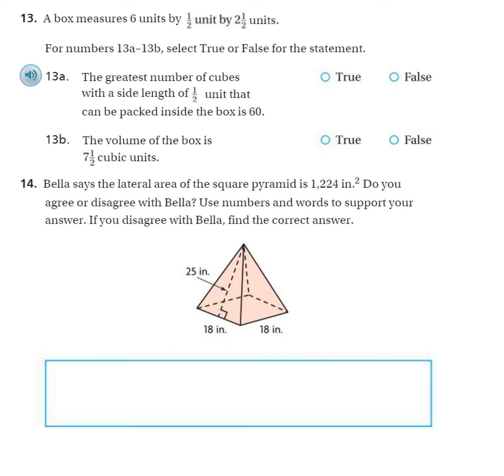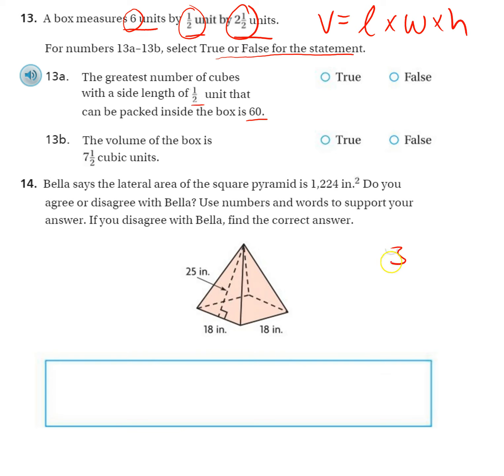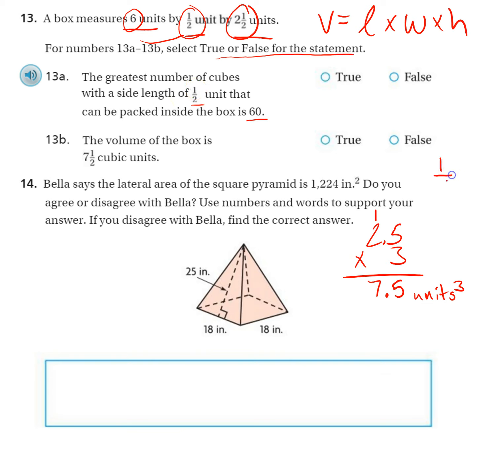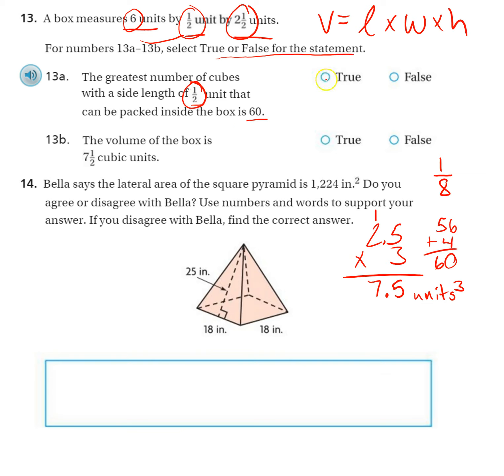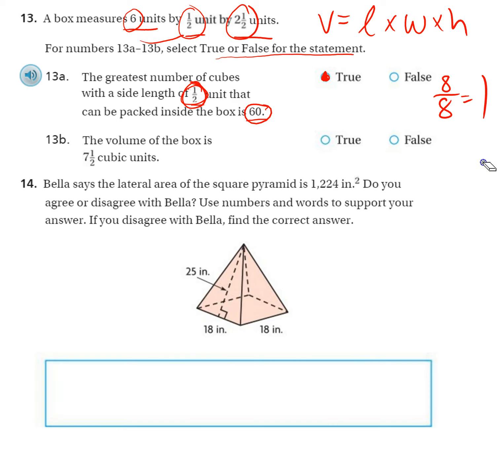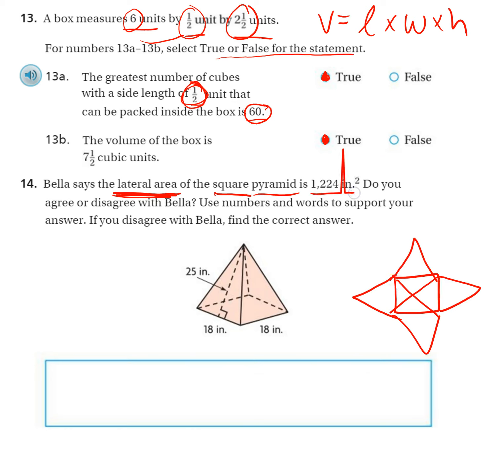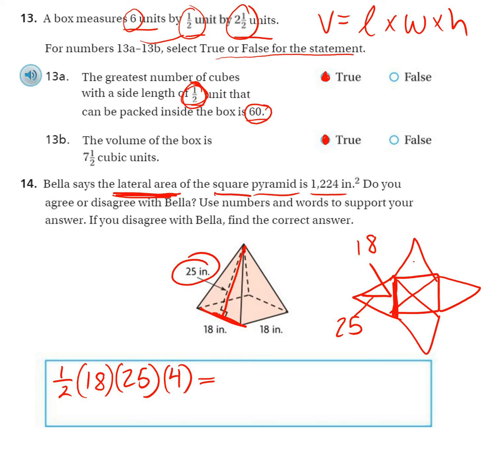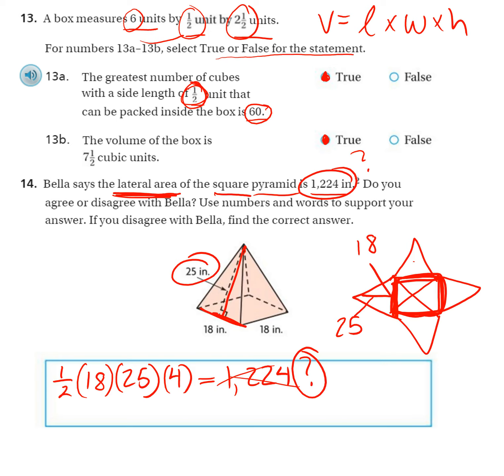6th Grade GO Math page 469 part 1